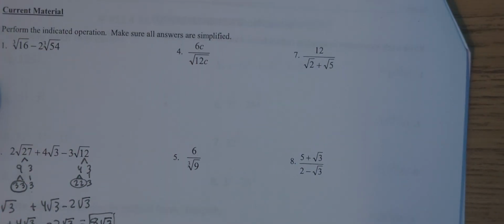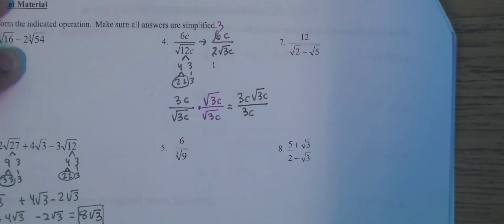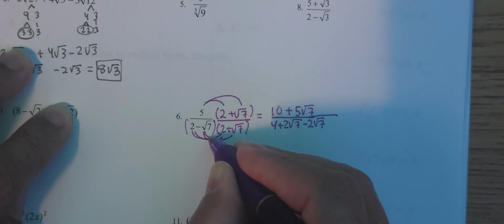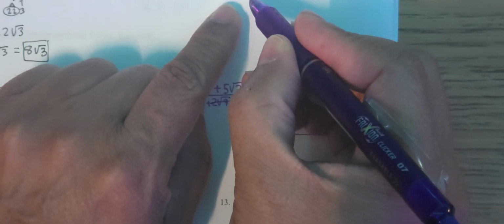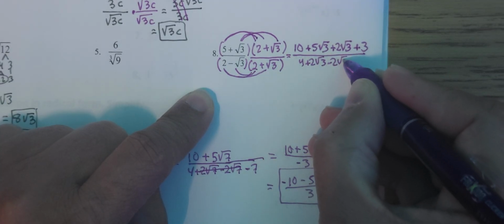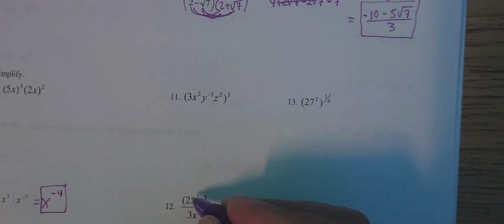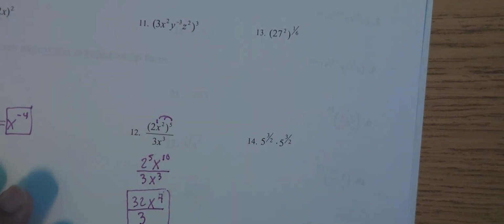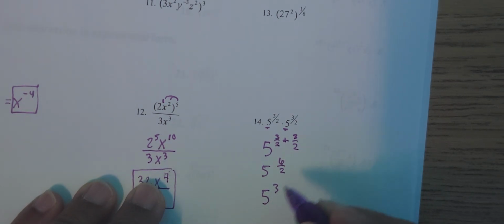Radical Operations Review Part 1